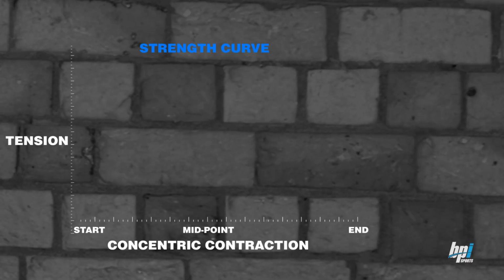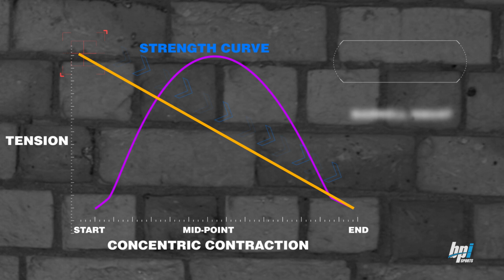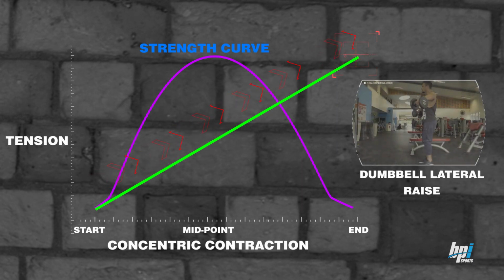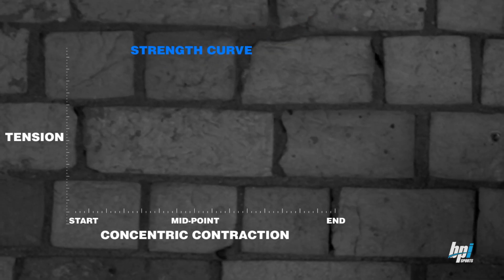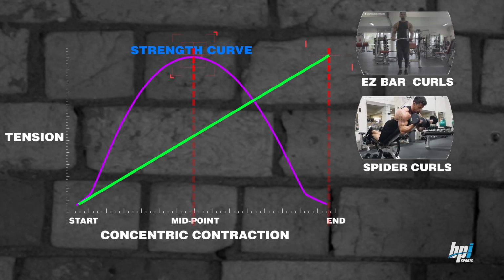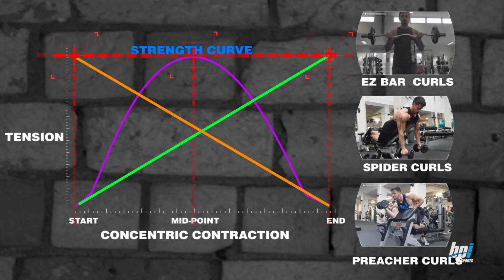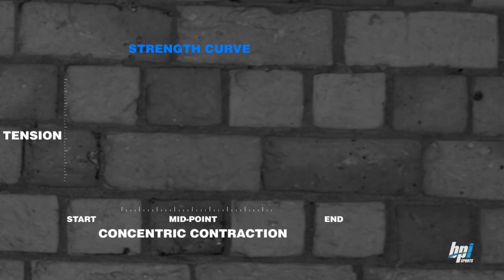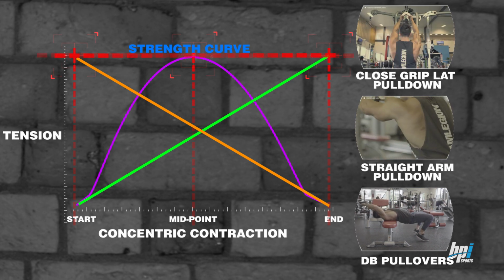Optimize Tension to Build More Muscle - M:I Muscle Intelligence with Tyrone Bell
In today’s video, we’re looking at how to really optimize tension to build more muscle in a faster time period. The way we’re going to achieve this is with the intelligent use of exercise strength curves. We’ll look at what exercise strength curves are, why we need to consider them and how to carefully incorporate them into your programs.

Before we get into this, I first need to make sure that we’re all on the same page with something that works hand in hand with strength curves – mechanical tension. Mechanical tension is basically the tension you place on your muscles with external load. High mechanical tension is considered the primary stimulus for muscle growth. The more tension you create within a muscle, the more size you’ll build.

What are Strength Curves?

All the exercises you perform in your training program have what’s called a strength curve. A strength curve is basically a graphical representation of the muscular force generated at each point throughout the range of motion. Because of joint angles, the resistance, or tension, of an exercise isn’t constant. The best way to explain this is with examples.

Let’s use easy-bar curls. Easy-bar curls have a strength curve known as a bell curve. When you perform the curl, the lift during the initial concentric phase starts easy. It increasingly gets harder until you hit the midpoint of the range of movement where your forearm is horizontal and the weight is furthest from your body. As you continue the movement and the weight moves closer to your body, the lift gets slightly easier again.

Now, let’s talk about the linear ascending curve. The difficulty will be highest at the beginning of the movement and the weight gets easier as you get closer to the completion of the range of movement. The barbell squat is a good example. It is hardest at the start of the concentric phase at the bottom of the movement.
The linear descending strength curve is the last of the most common strength curves. This is where the weight gets harder to lift as you get closer to the completion of the range of motion. Dumbbell lateral raises are a good example of this. The difficulty is the highest at the top of the concentric movement.

Why Are Strength Curves Important?